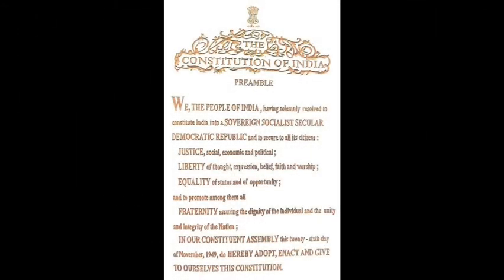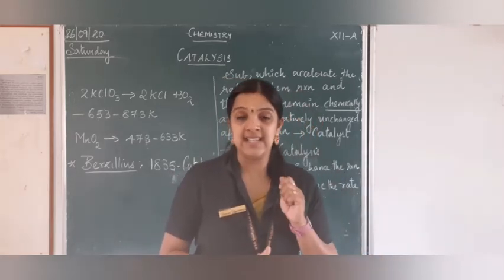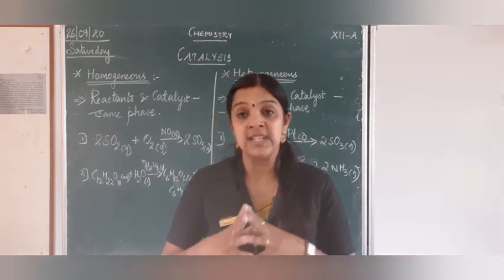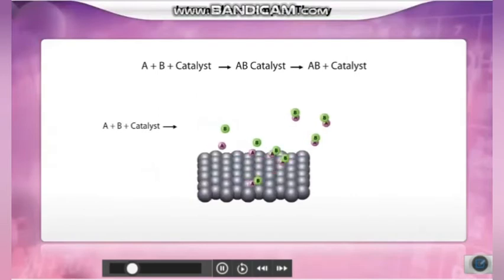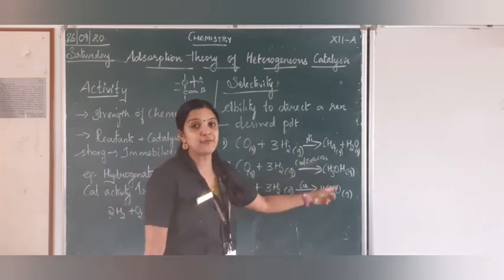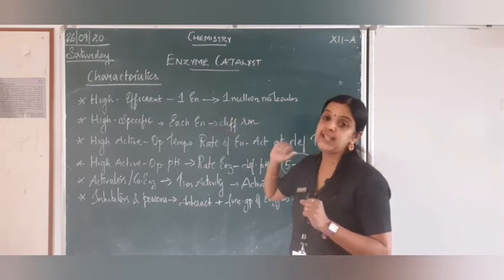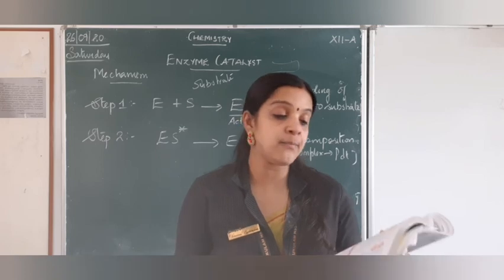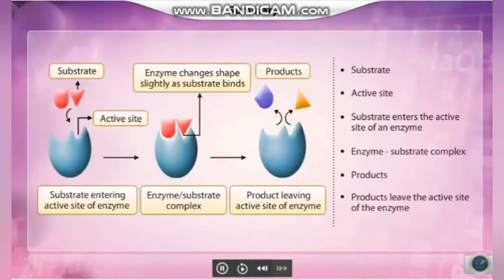Class 12 Chemistry Chapter 05 Surface Chemistry Part 02